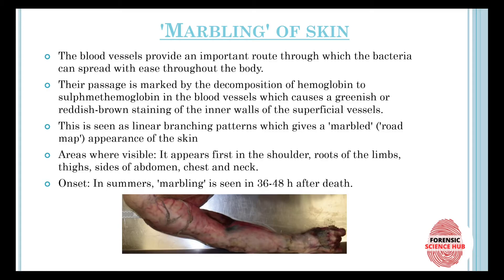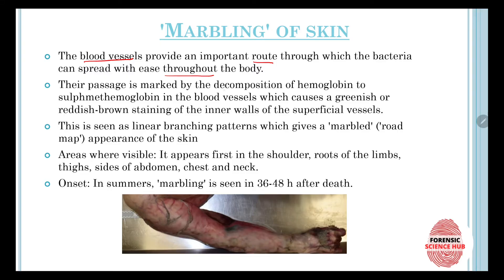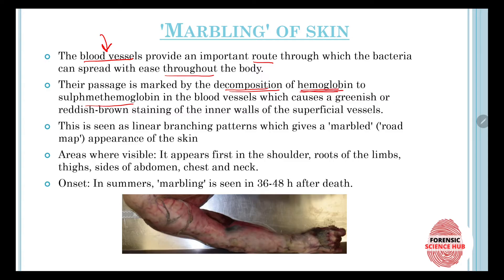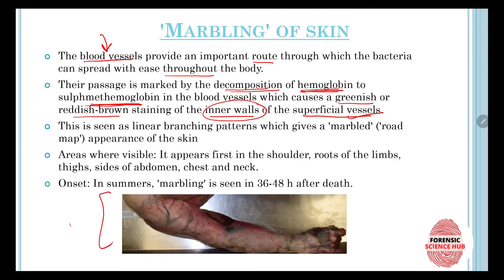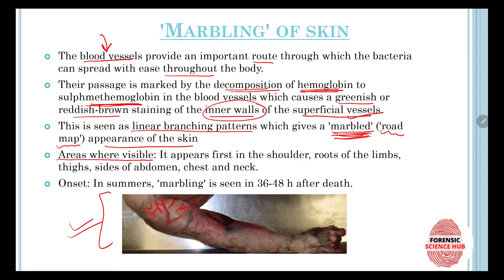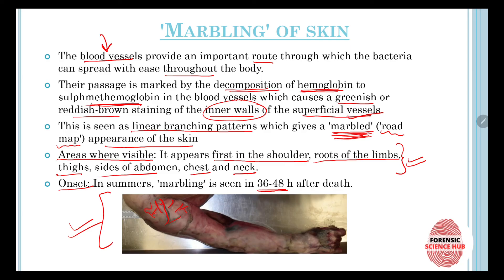Marbling of skin in dead body | Decomposition of body | Forensic medicine | UGC NET forensic science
A phenomenon known as “marbling” occurs when certain types of bacteria found in the abdomen “migrate” to the blood vessels, causing them to assume a purple-greenish tint. This effect gives the skin on some body parts — usually the trunk, legs, and arms — the appearance of marble (hence its name)